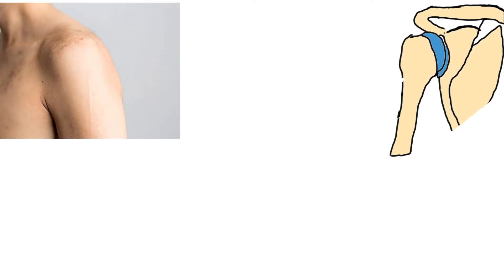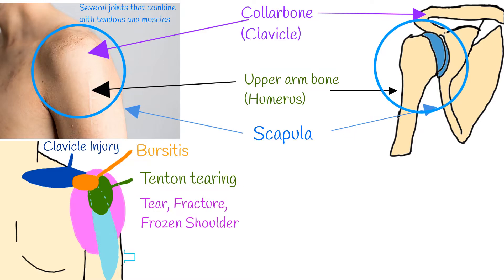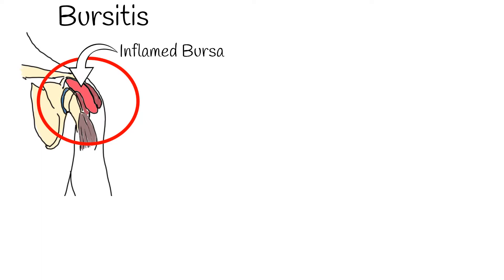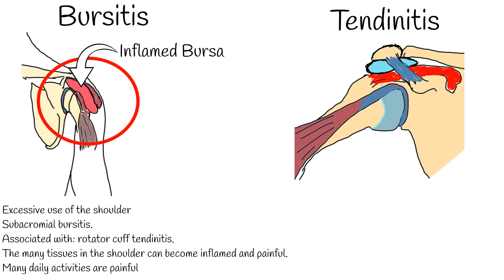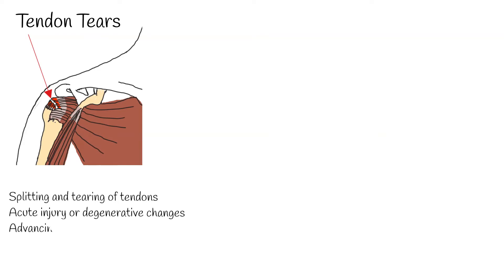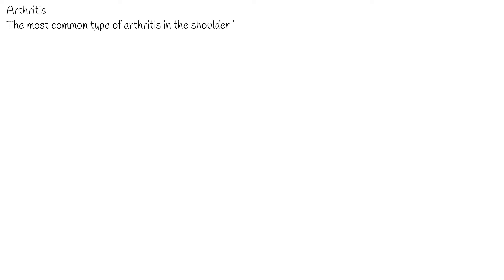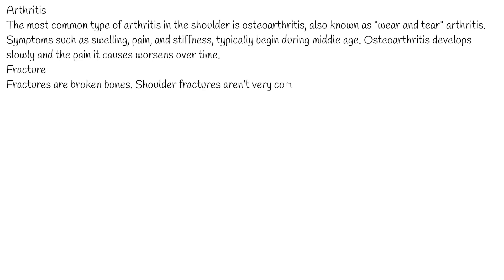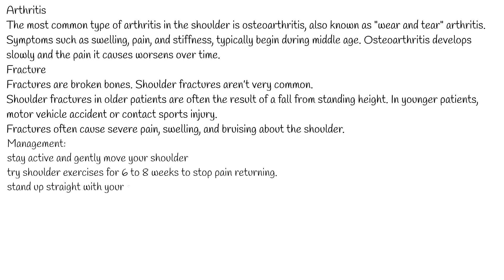Shoulder Pain : Causes and Treatment. Bursitis, tendinitis, arthritis, trauma, Tearing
shoulder is made up of three bones: upper arm bone  called humerus,  shoulder blade  called scapula, and your collarbone clavicle.  The head of your upper arm bone fits into a rounded socket in your shoulder blade. This socket is called the glenoid. A combination of muscles and tendons keeps  arm bone centered in  shoulder socket. These tissues are called the rotator cuff. They cover the head of  upper arm bone and attach it to your shoulder blade.
What most people call the shoulder is really these  several joints that combine with tendons and muscles to allow a wide range of motion in the arm.
Most shoulder problems fall into four major categories:
Tendon inflammation also called bursitis or tendinitis or   tendon tear.
Instability;
Arthritis;
Fracture (broken bone).
Other causes of shoulder pain is rare.

Bursitis
Bursae are small, fluid-filled sacs that are located in joints. They act as cushions between bones and the overlying soft tissues, and help reduce friction between the gliding muscles and the bone.
Sometimes, excessive use of the shoulder leads to inflammation and swelling of the bursa between the rotator cuff and part of the shoulder blade known as the acromion.
The result is a condition known as subacromial bursitis.
Bursitis often occurs in association with rotator cuff tendinitis. The many tissues in the shoulder can become inflamed and painful.
Many daily activities, such as combing your hair or getting dressed, may become difficult and painful.

Tendinitis
A tendon is a cord that connects muscle to bone. Most tendinitis is a result of inflammation in the tendon. The condition causes pain and tenderness just outside a joint.
Tendinitis can be caused by  Excessive ball throwing or other overhead activities during work or sport can lead to acute tendinitis.
Tendon Tears
Splitting and tearing of tendons may result from acute injury or degenerative changes in the tendons due to advancing age, long-term overuse and wear and tear, or a sudden injury. These tears may be partial or may completely separate the tendon from its attachment to bone.

Instability or dislocation.
Shoulder instability occurs when the head of the upper arm bone is forced out of the shoulder socket. This can happen as a result of a sudden injury or from overuse.

Shoulder dislocations can be partial, with the ball of the upper arm coming just partially out of the socket. This is called a subluxation. A complete dislocation means the ball comes all the way out of the socket.

Arthritis
Shoulder pain can also result from arthritis. There are many types of arthritis. The most common type of arthritis in the shoulder is osteoarthritis, also known as "wear and tear" arthritis. Symptoms such as swelling, pain, and stiffness, typically begin during middle age. Osteoarthritis develops slowly and the pain it causes worsens over time.
Fracture
Fractures are broken bones. Shoulder fractures aren’t very common.
Shoulder fractures in older patients are often the result of a fall from standing height. In younger patients, motor vehicle accident or contact sports injury.
Fractures often cause severe pain, swelling, and bruising about the shoulder.
Recommendations during shoulder pain:
stay active and gently move your shoulder
try shoulder exercises for 6 to 8 weeks to stop pain returning.
stand up straight with your shoulders down and gently back.
Medications:
Using  painkillers like paracetamol and ibuprofen For pain.
Put ice on the shoulder area for 15 minutes, then leave it off for 15 minutes. Do this 3 to 4 times a day for 2 to 3 days. Wrap the ice in cloth. Do not put ice directly on the skin because this can result in frostbite.
Rest your shoulder for the next few days.
Slowly return to your regular activities.
 A physical therapist can help you do this safely.
Learn exercises to stretch and strengthen your rotator cuff tendons and shoulder muscles. A doctor or physical therapist can recommend such exercises.
If you are recovering from tendinitis, continue to do range-of-motion exercises to avoid frozen shoulder.
Practice good posture to keep your shoulder muscles and tendons in their right positions.